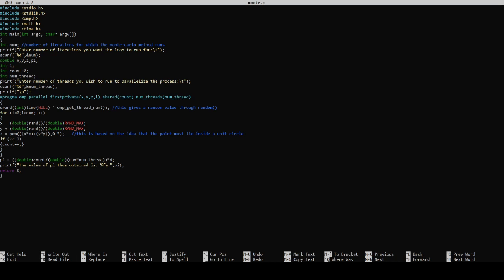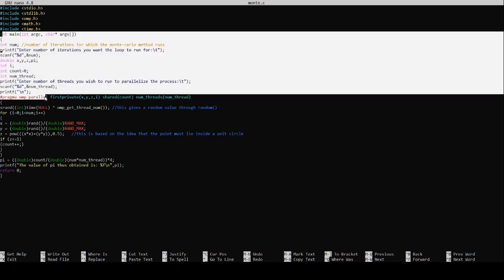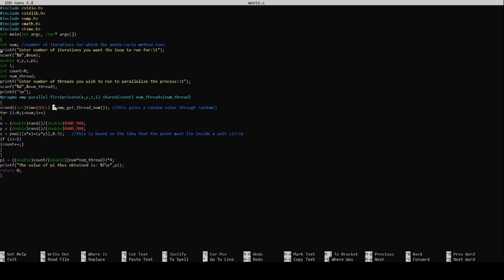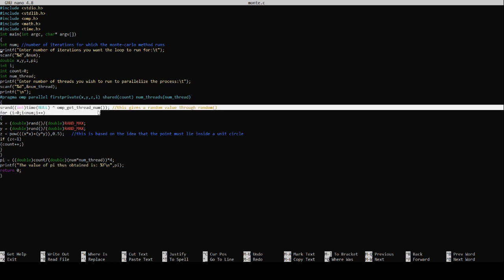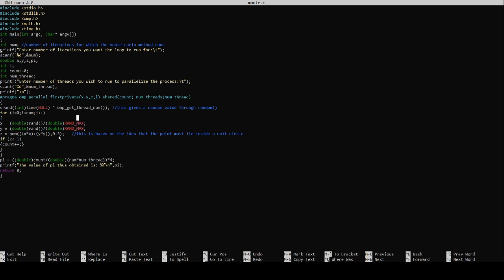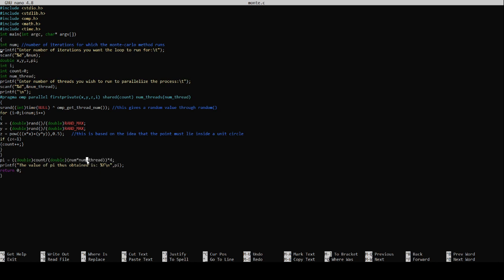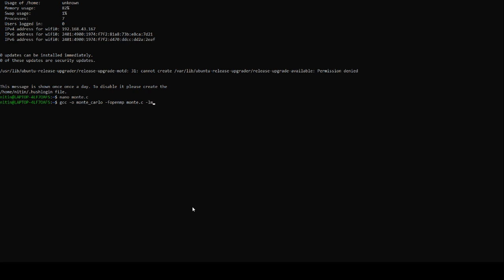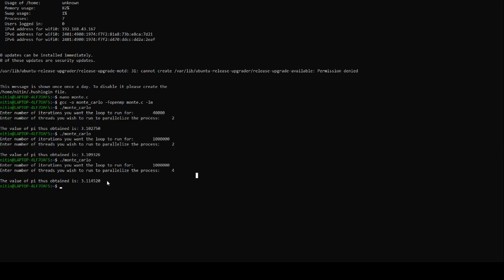Monte-Carlo method for pi using OpenMP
Using OpenMP in c to solve Monte-Carlo method for determining the value of pi.